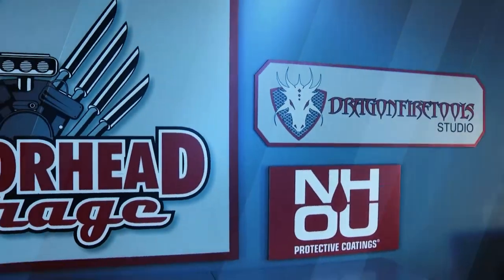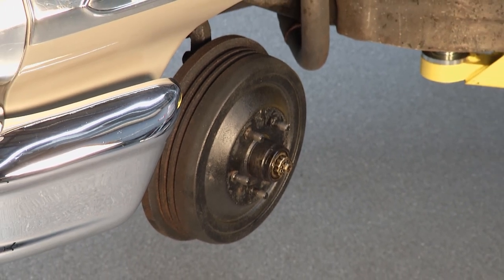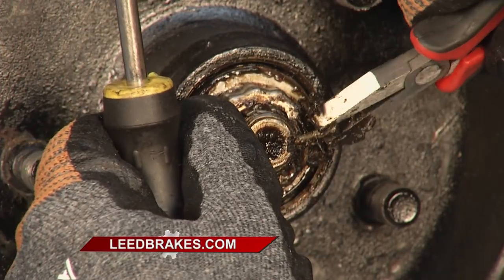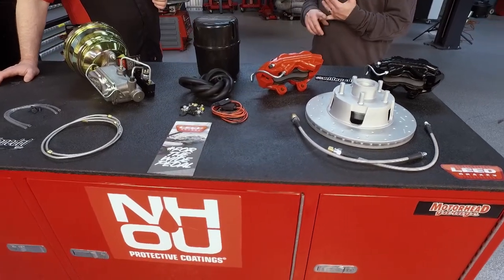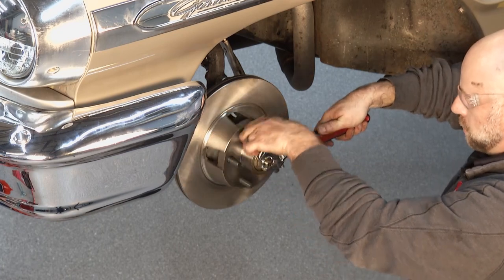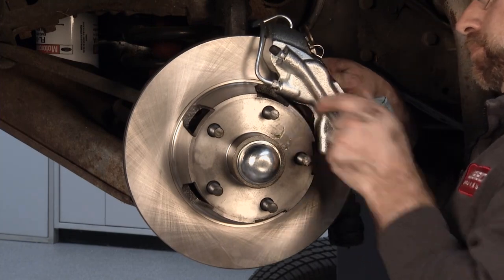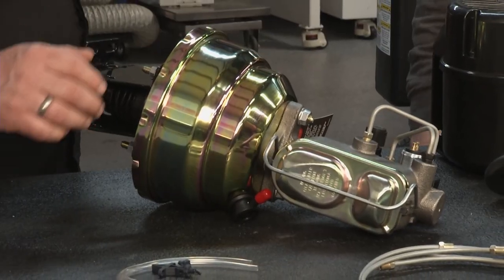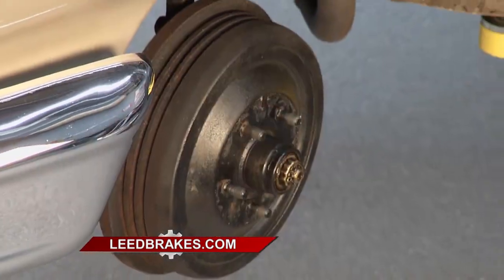LEED Brakes on Motorhead Garage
Watch as we give this 64 Ford Galaxie better braking performance with one of our complete drum to disc brake conversion kits on Motorhead Garage!  Learn more about the brake products we offer for your car or truck at leedbrakes.com